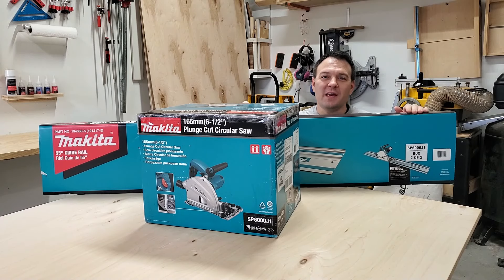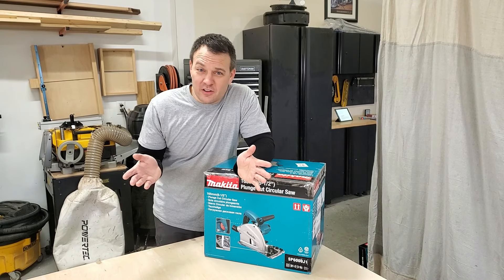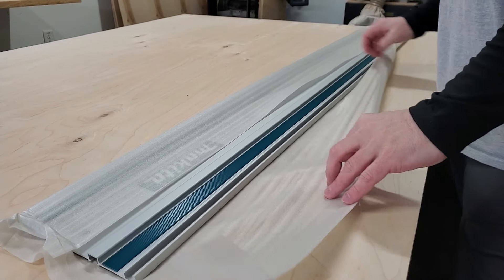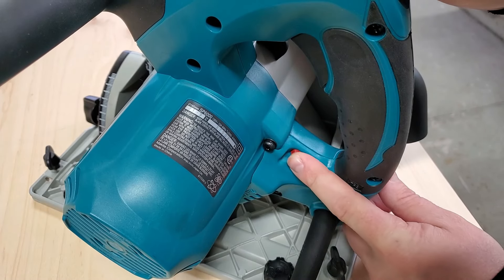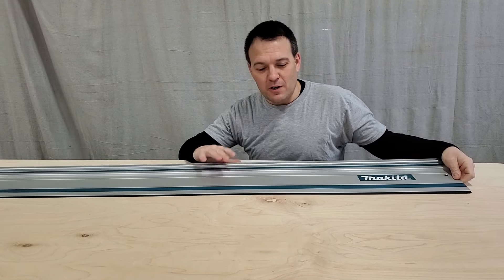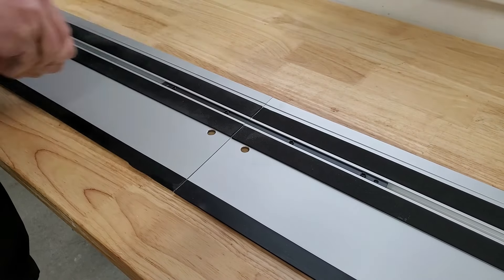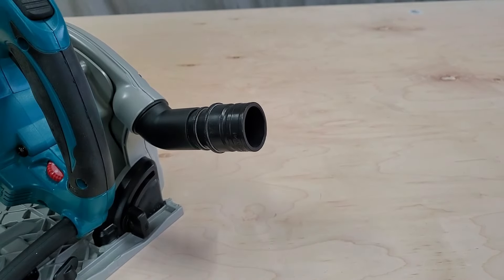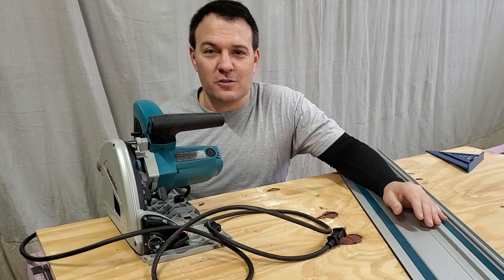Makita’s Track Saw is a Game Changer (Here’s Why)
It's new tool day at How I Do Things DIY!  In this woodworking tools overview video I’ll show you why Makita’s track saw is a game changer! (Makita SP6000J)  I’ll start off with an unboxing and discuss what comes with the saw.  Then I’ll cover the setup of the track saw and extra track.  I've even show you how to attached the extra track saw track  Then I’ll briefly discuss dust collection.  Then I'll give you my thoughts on the Makita SP6000J track saw (review).  Honestly, I think this is the best track saw for the money.

Also, I had a great suggestion about improving dust collection on this saw.  You can used a piece of painters tape over the blade hole and it collects a lot more dust.  I may have to design a snap in plastic piece.

I could have gone with the Festool track saw, but I think this Makita track saw overview will show you that the Makita can do everything just as well and save money.

Festool makes great tools but it's important to do your research and really fine the best woodworking tools for the money.  Unless you're already invested in Festool, there might be better woodworking tools for less money.  Based off my research this Makita track saw is just as good as the best track saws out there.

Makita Track Saw
Makita Guide Rail
Guide Rail Connector Kit
Track clamps

Video Chapters

0:00 Intro
0:13 Why do I need a track say
0:45 Unboxing
1:20 What came in the box?
1:41 Features and specs
2:40 Connecting extension rails
3:21 Dust collection setup
3:47 Closing